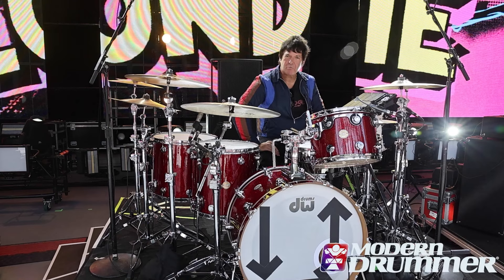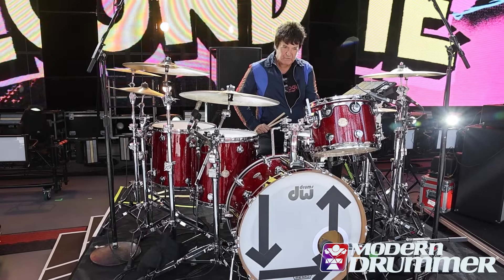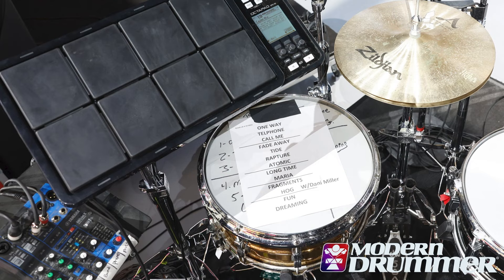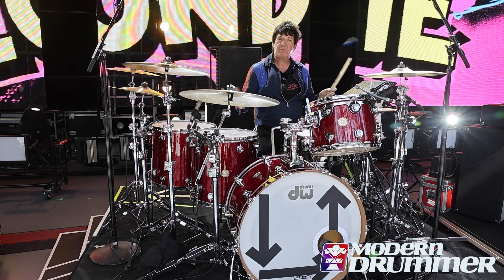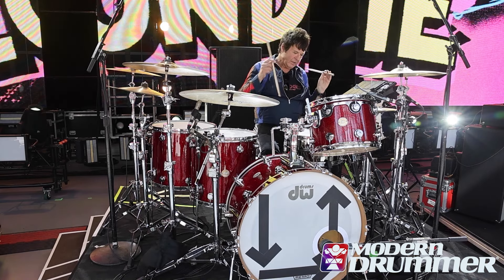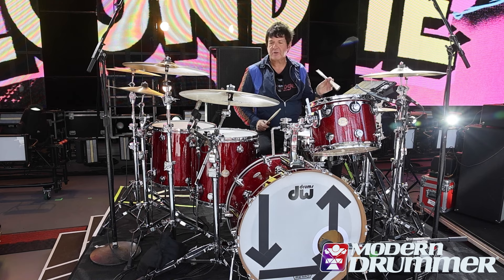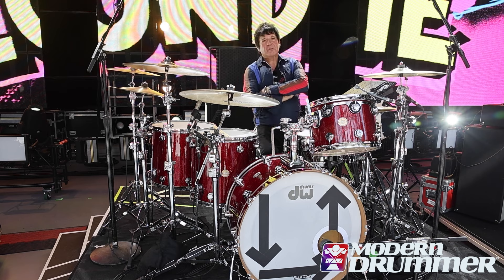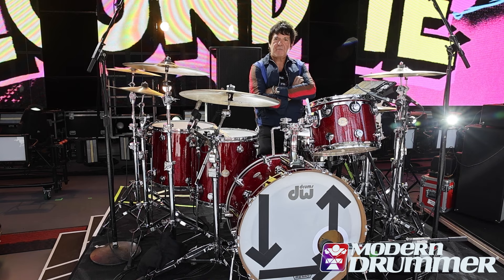Clem Burke - Blondie - Tour Kit Rundown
Modern Drummer joins Clem Burke of Blondie at The Greek Theater in LA for a quick rundown of his DW Collectors Series drum kit.

Modern Drummer is the world's #1 publication on drums and drumming. Loud and proud — and representing all styles and skill levels — since 1977.